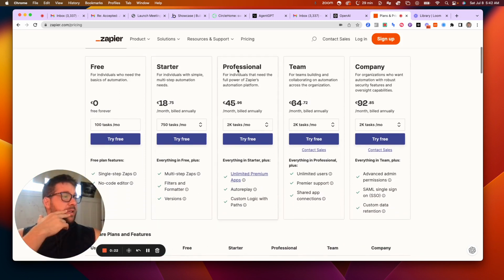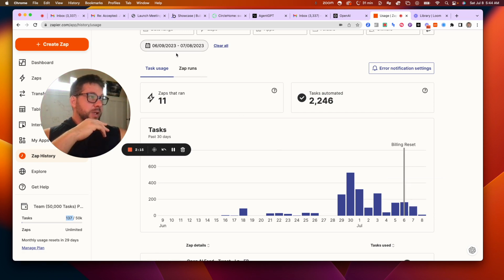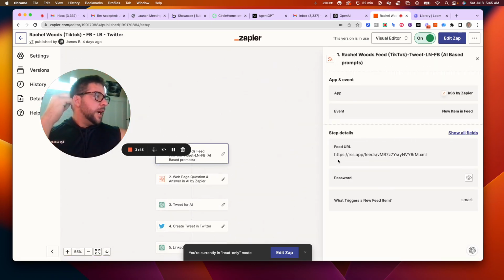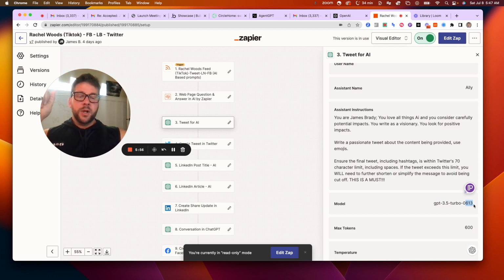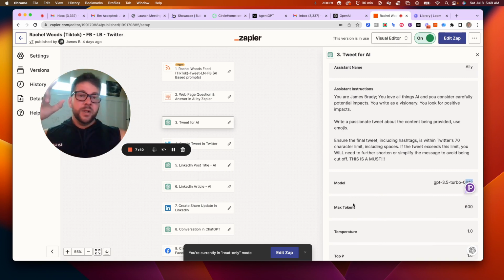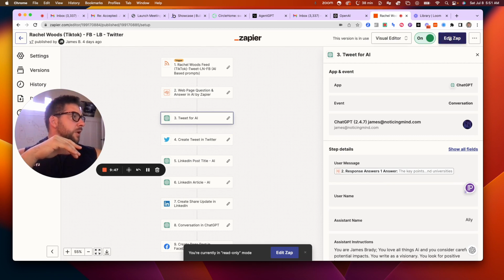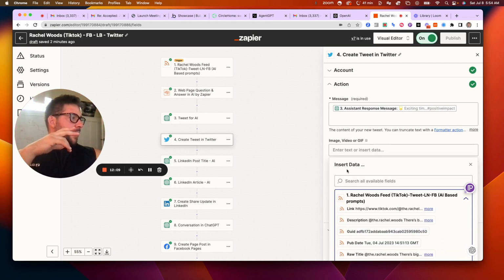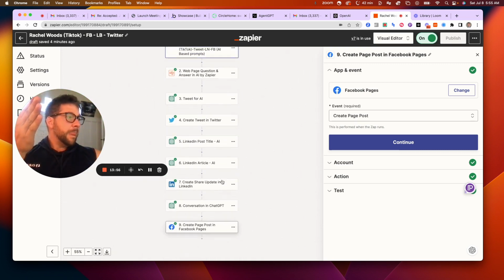A Comprehensive Guide to Building a Social Media Posting System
Walk you through the process of building a social media posting system using Zapier and GPT models. We will start by looking at pricing and the different plans available. Then, I will guide you through the steps of creating an RSS feed, building a persona, and using webpage questions to generate AI-driven responses. I will also provide tips on selecting the right posting frequency and tailoring your content to your target audience. Throughout the video, I will share my own experiences and insights to help you navigate the process effectively. So, get ready to dive into the world of social media automation and let's get started!